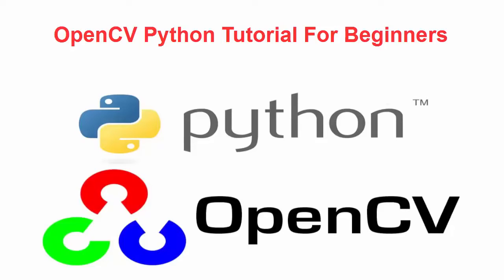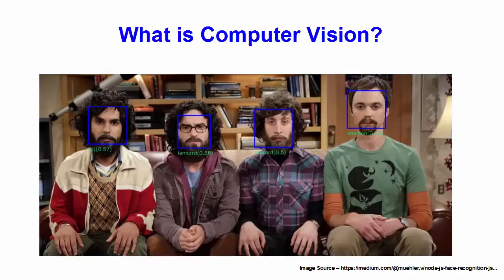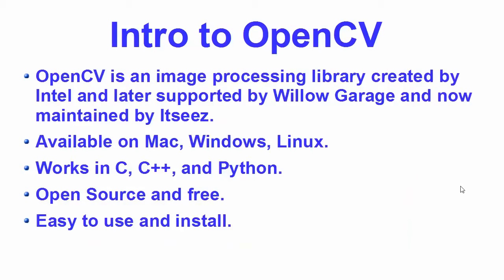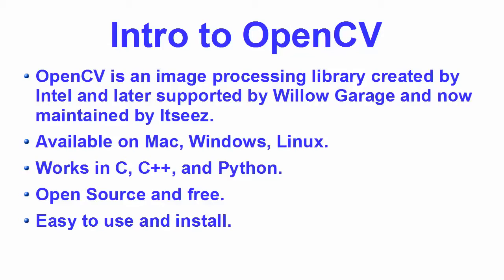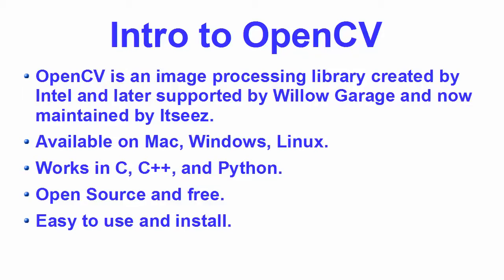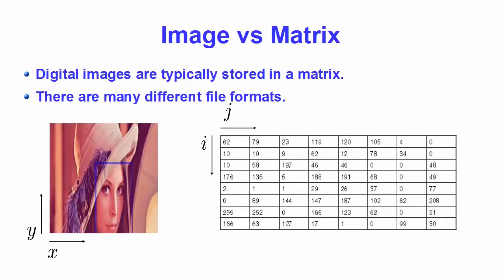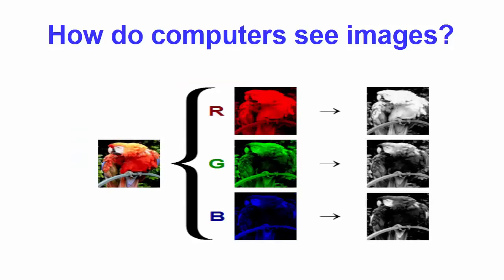1. Introduction to OpenCV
In this tutorial we will discuss about Python OpenCV.

OpenCV was started at Intel in 1999 by Gary Bradsky and the first release came out in 2000. Vadim Pisarevsky joined Gary Bradsky to manage Intel’s Russian software OpenCV team. In 2005, OpenCV was used on Stanley, the vehicle who won 2005 DARPA Grand Challenge. Later its active development continued under the support of Willow Garage, with Gary Bradsky and Vadim Pisarevsky leading the project. Right now, OpenCV supports a lot of algorithms related to Computer Vision and Machine Learning and it is expanding day-by-day.

Currently OpenCV supports a wide variety of programming languages like C++, Python, Java etc and is available on different platforms including Windows, Linux, OS X, Android, iOS etc. Also, interfaces based on CUDA and OpenCL are also under active development for high-speed GPU operations.

OpenCV-Python is the Python API of OpenCV. It combines the best qualities of OpenCV C++ API and Python language.

OpenCV-Python
Python is a general purpose programming language started by Guido van Rossum, which became very popular in short time mainly because of its simplicity and code readability. It enables the programmer to express his ideas in fewer lines of code without reducing any readability.

Compared to other languages like C/C++, Python is slower. But another important feature of Python is that it can be easily extended with C/C++. This feature helps us to write computationally intensive codes in C/C++ and create a Python wrapper for it so that we can use these wrappers as Python modules. This gives us two advantages: first, our code is as fast as original C/C++ code (since it is the actual C++ code working in background) and second, it is very easy to code in Python. This is how OpenCV-Python works, it is a Python wrapper around original C++ implementation.

And the support of Numpy makes the task more easier. Numpy is a highly optimized library for numerical operations. It gives a MATLAB-style syntax. All the OpenCV array structures are converted to-and-from Numpy arrays. So whatever operations you can do in Numpy, you can combine it with OpenCV, which increases number of weapons in your arsenal. Besides that, several other libraries like SciPy, Matplotlib which supports Numpy can be used with this.

So OpenCV-Python is an appropriate tool for fast prototyping of computer vision problems.